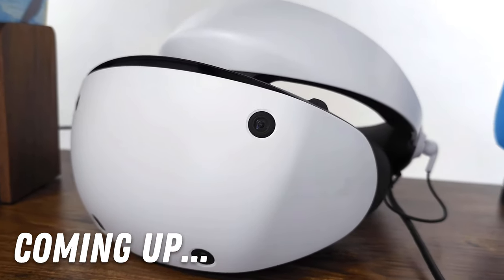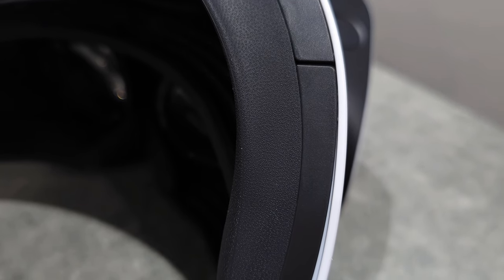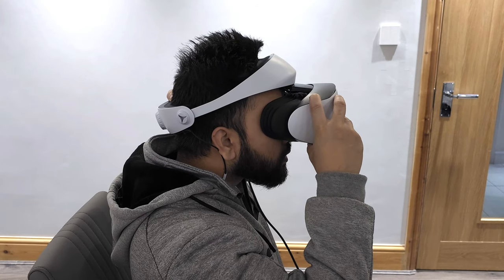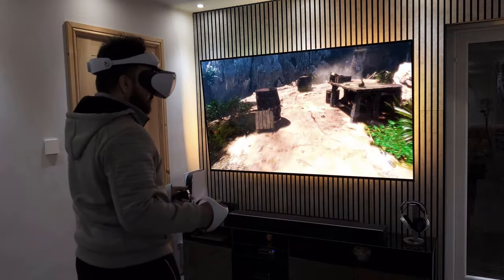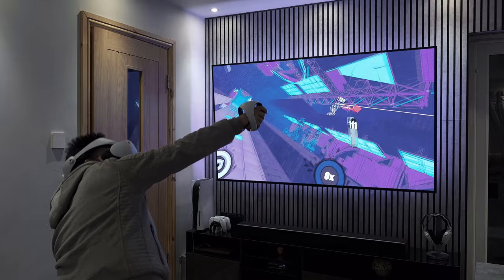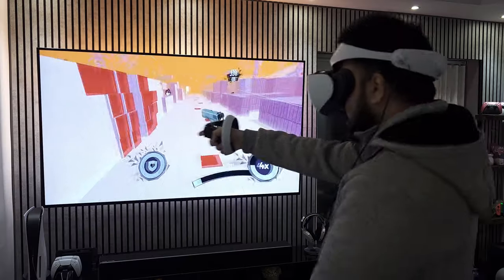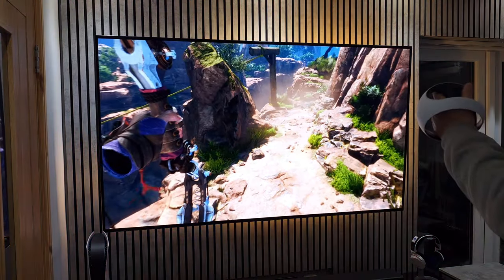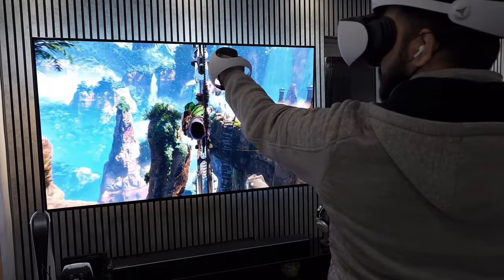PSVR 2: BLOWN Away | Thoughts From A First Time VR User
WORTH The PRICE & HYPE? - PSVR 2 First Impressions

As someone who's never tried VR in any form, past or present, I wanted to give my thoughts on the PSVR 2. In this video I'll be going through a bunch of games, I tried and I'll detail how well they play in VR. I'll be looking at both launch title games and re-makes for the PSVR 2. I'll mention how fun each game is to play as well as any issues I had, whether that is motion sickness or in-game bugs.

I'll start with an unboxing, describe the setup experience and then dive in to the games. I'll end the video with a discussion on comfort, battery life and any issues I had whilst testing out the PSVR 2.
TIMESTAMPS:
0:00 Coming Up
0:30 Unboxing/Let's Talk Design
2:22 Seamless Setup?
3:31 Play Area
4:09 Horizon Call of The Mountain
5:00 Resident Evil Village
5:49 Pistol Whip
6:27 Ragnarock
6:50 Incompatible Games
6:56 How Comfortable/Immersive Is It Really?
7:42 Fixing A Blurry Image
8:07 Battery Life
8:25 The Charging Dock Rocks
9:38 Bugs!

⚡ I use TubeBuddy to optimise my content for search and increase views on my videos. Thanks in advance and happy YouTubing: